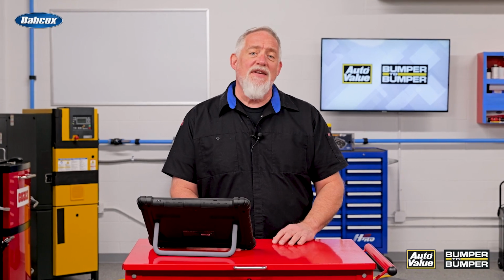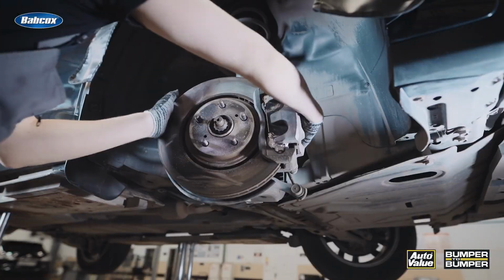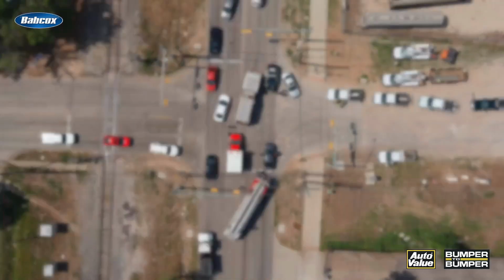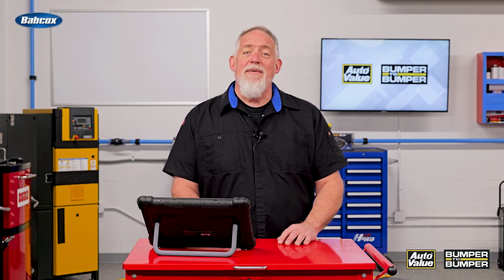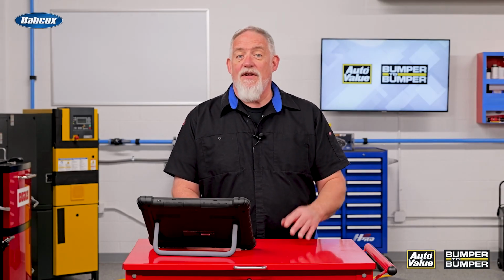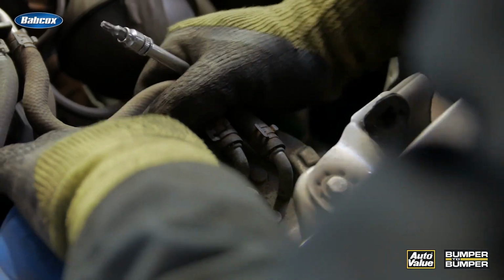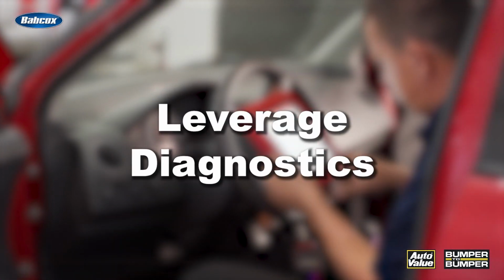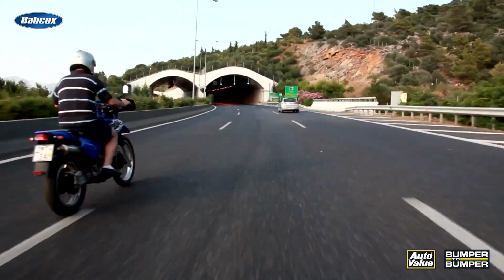Road Testing A Vehicle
Pre- and post-repair road tests aren't just a formality—they're essential to customer satisfaction, technician safety, and shop liability protection. In this video, we break down why test drives matter, how to properly document vehicle condition, and tips for consistent, safe testing procedures. From using OBD tools to training your drivers, learn how to fine-tune your shop’s road test strategy and keep your reputation intact.